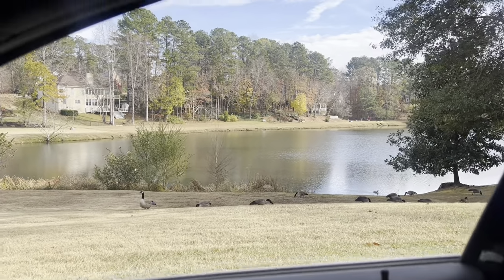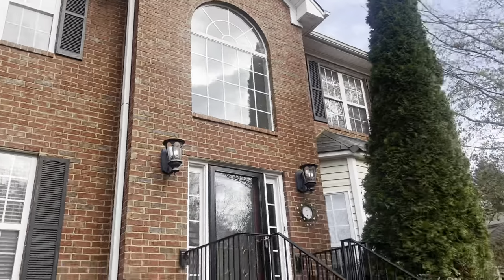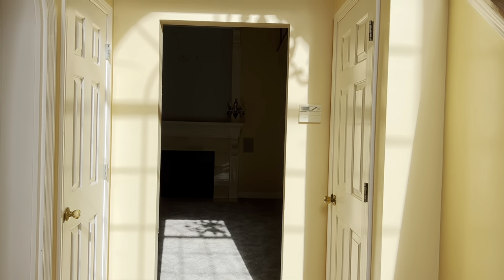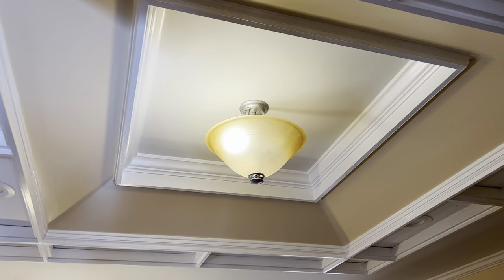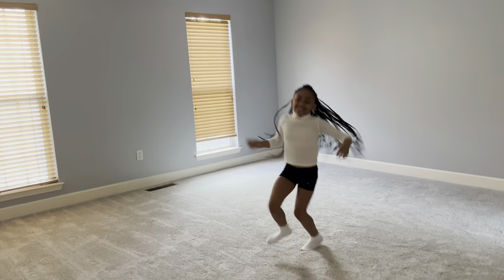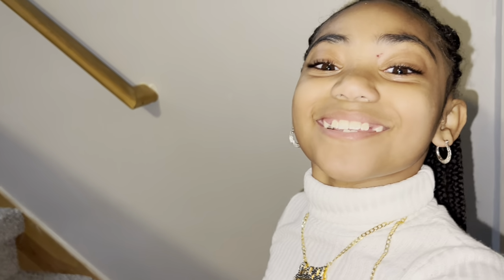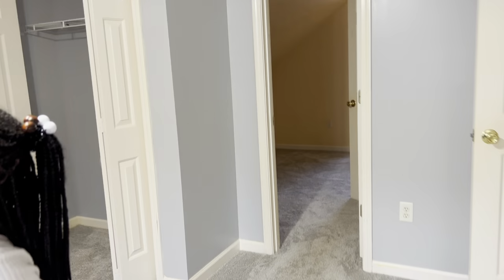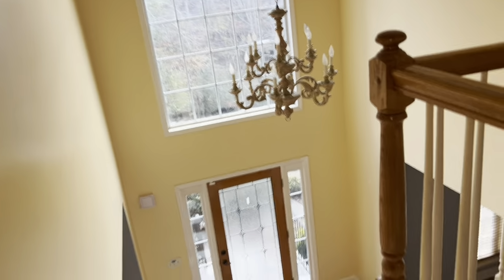NEW HOUSE TOUR 🥹🏡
Omg we got a new house 🫶🏽🥹🏡🙏🏽🔥

PART 1 😍🎉

For All of our friends and families we put together  a house warming gift list here thank you so much ☺️🙏🏽